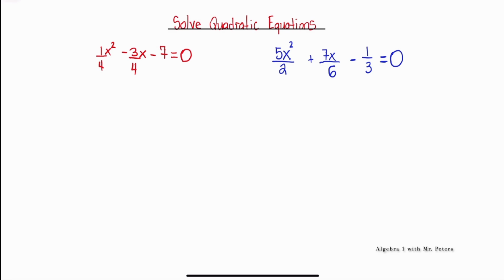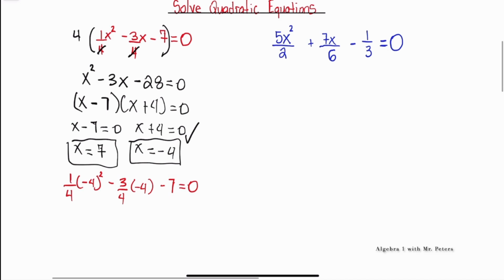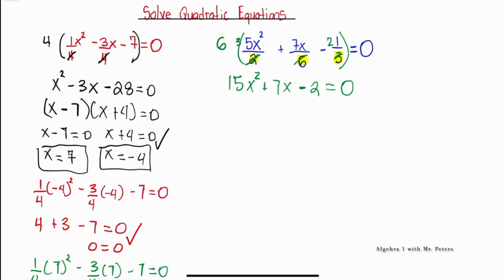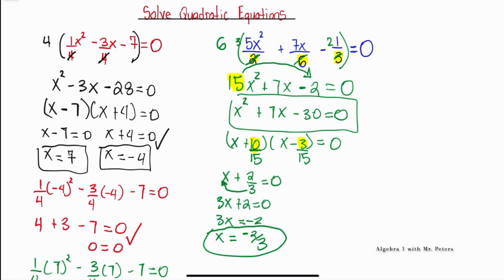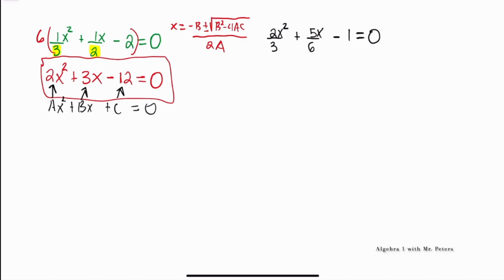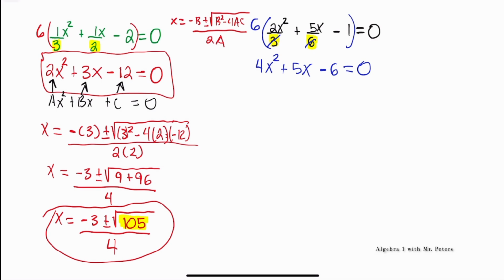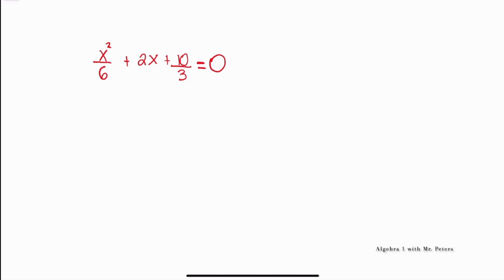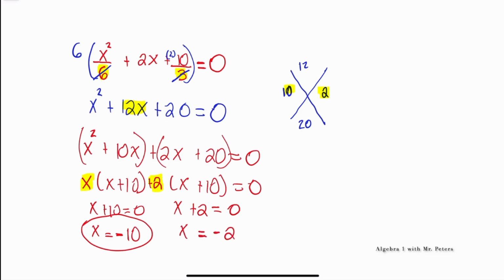How to Solve a Quadratic Equation When the Lead Coefficient is a Fraction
Many students get stuck when the 'a' value in a quadratic is a fraction. This video shows exactly how to solve these using factoring with step-by-step tips to avoid common errors.